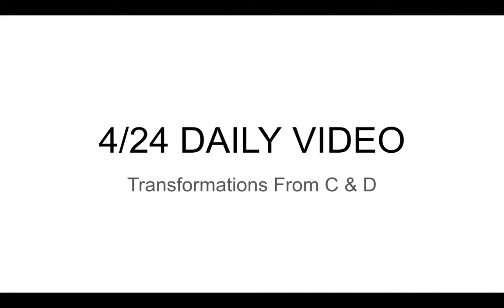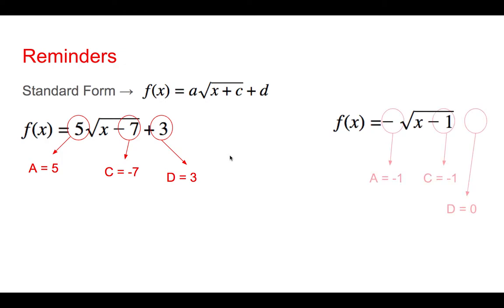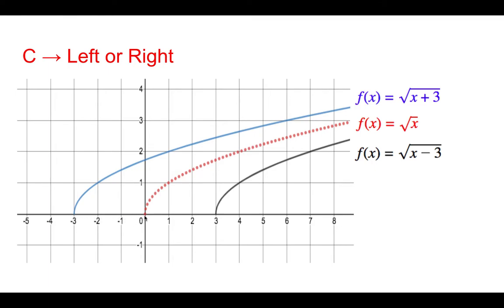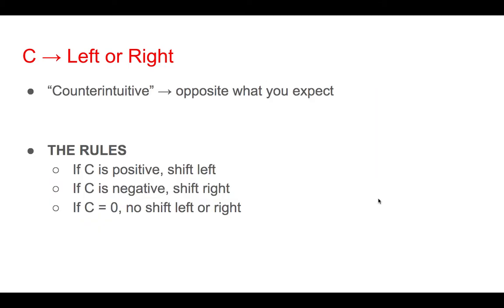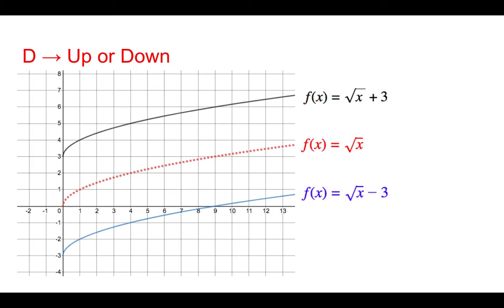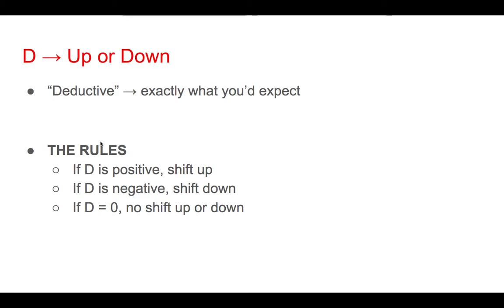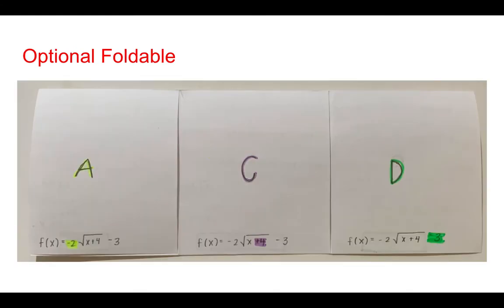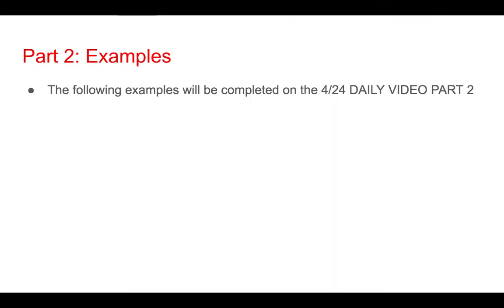4/24 DAILY VIDEO (pt.1) -- Transformations From C & D